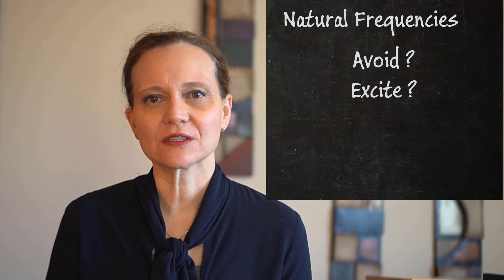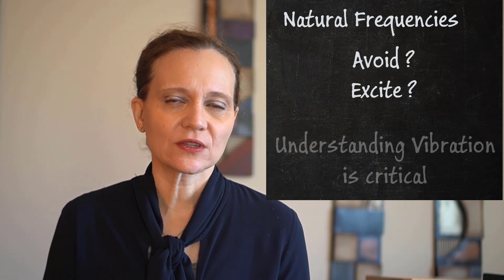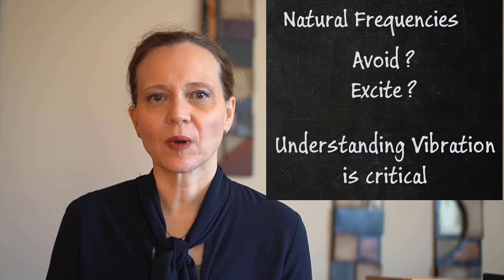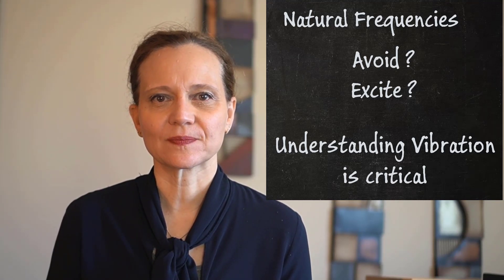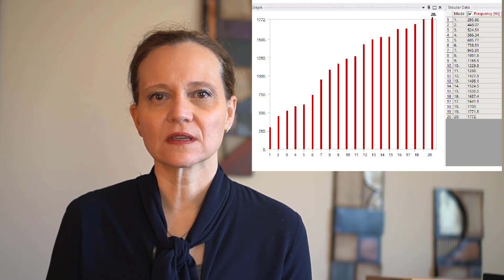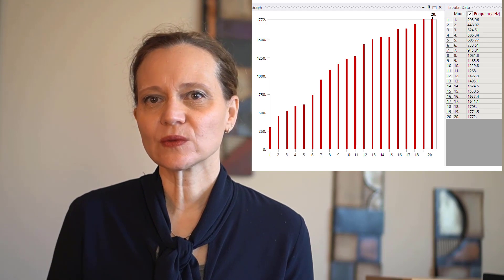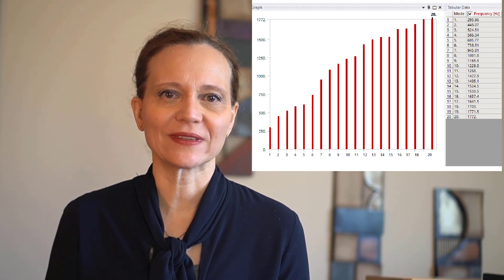Modal Analysis Using Ansys Mechanical – Course Overview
We often neglect the safety, reliability, and efficiency of the equipment and structures we use in our lives. If natural frequencies of vibration are excited during normal operation, equipment performance can be negatively impacted, and ultimately failure can occur. However, some devices, like piezoelectric transducers, are intentionally designed to excite natural frequencies as part of their normal operation. Whether the intention is to avoid or excite natural frequencies of vibration, it is critical to understand these frequencies as part of a comprehensive structural analysis. Also, given that structures have many natural frequencies and corresponding mode shapes, how could we determine which are most important? This course will explore these questions and offer some insightful tips to help the finite element analyst get the most out of an FEA Modal Simulation as quickly as possible. This overview is part of the Ansys Innovation Course: Modal Analysis Using Ansys Mechanical.